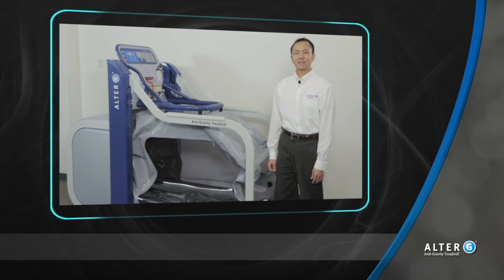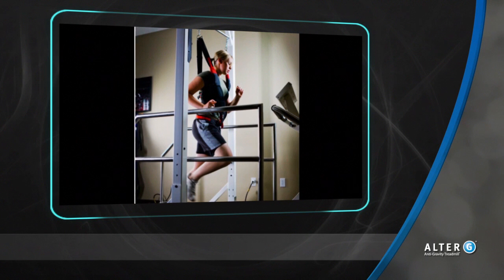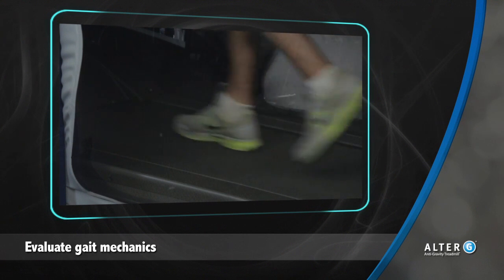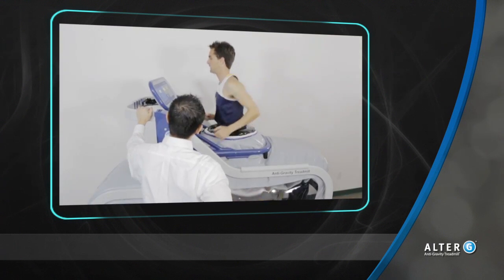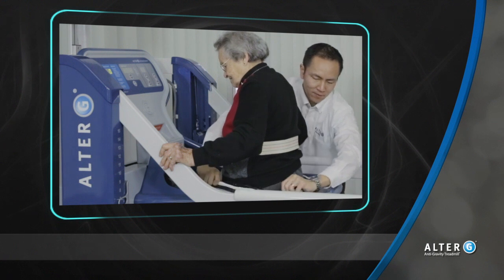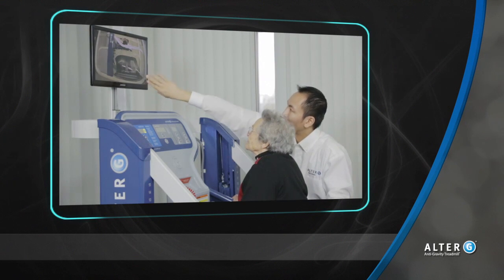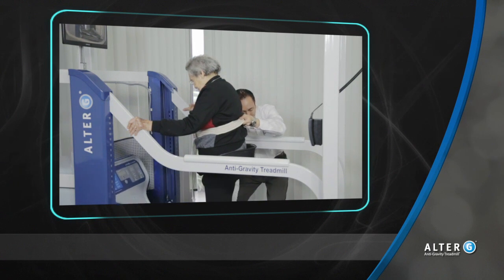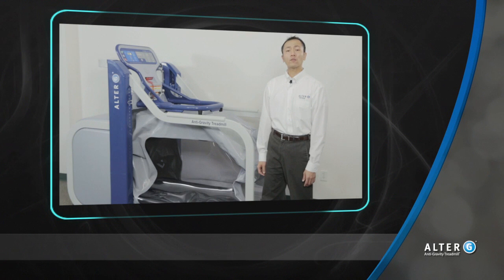Gait Training & Physical Therapy on the AlterG Anti-Gravity Treadmill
This video will show you how AlterG's differential air-pressure technology and video monitoring system can help you and your physical therapy patients with gait training. You will see how patients can safely perform walking and closed kinetic chain activities at a partial body weight.